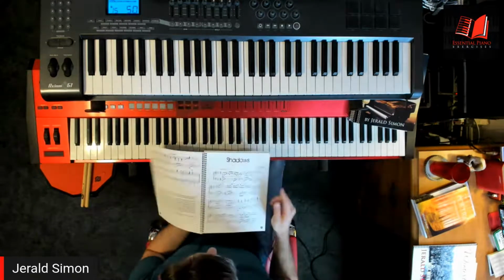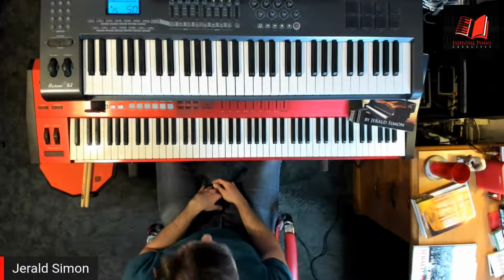12.9.2020 - How to Create Music of Your Own on the Piano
For the next little while, I will do a daily "Live Piano Lesson" on my YouTube channel

Today's Lesson:

How to Noodle and Create Music of Your Own on the Piano. Daily FREE Live YouTube piano lesson with Jerald Simon

You can purchase the book, "The Ultimate Fake Book" at this

In today's lesson, I will teach you How to Noodle and Create Music of Your Own on the Piano. If you have anything you would like me to teach please leave a comment on this video on my YouTube channel. Like this video and share it with family and friends.

FEATURED COOL SONG:

Rock 'n Rag from my book Cool Songs for Cool Kids (book 1).

You can purchase the paperback copy of my book, 100 Left Hand Patterns on Amazon at this

You can purchase the paperback book for my book, "Essential Piano Exercises Every Piano Player Should Know" from Amazon at this

You can purchase the PDF sheet music and MP3 minus track for "Bringing Joy to the World" at this link on my

Poetry that Motivates:

"The Promise of Success" by Jerald Simon from the book "Poetry that Motivates":
PDF version

You can buy the paperback copy on Amazon at this

Learn more about my COOL SONGS Series Course at this This is something that can be purchased separately as a standalone single use license featuring hundreds of COOL SONGS I have composed for piano students especially during their teenage years. Teens and adults love playing these COOL SONGS I have composed - most of which come with an accompaniment minus track.

Books and video lessons coming soon:

These books and video lessons will automatically be added to the course according to the dates listed below!

These are all included in the one time payment price of the Essential Piano Exercises Course.

✅  Essential Jazz Piano Exercises by Jerald Simon (coming in the summer of 2020)
✅  Essential New Age Piano Exercises (coming in the fall of 2020)
✅  100 Chord Progressions Every Piano Player Should Know (coming in the spring of 2021)
✅  Jazzed about Jazz (PDF book is already available - videos coming soon)
✅  Jazzed about Christmas (PDF book is already available - videos coming soon)
✅  Jazzed about 4th of July (PDF book is already available - videos coming soon)

Purchase my music on Amazon